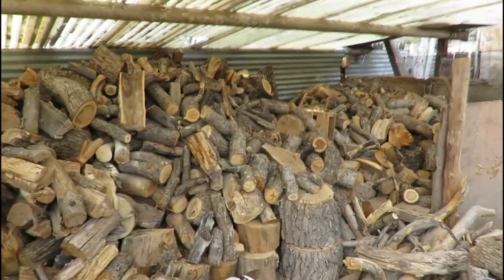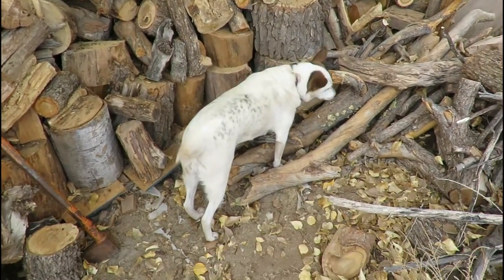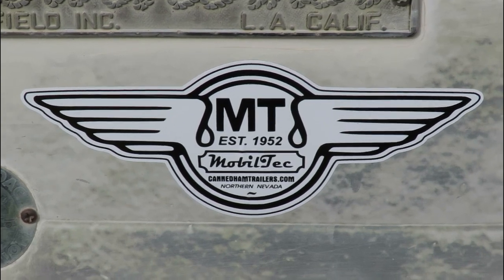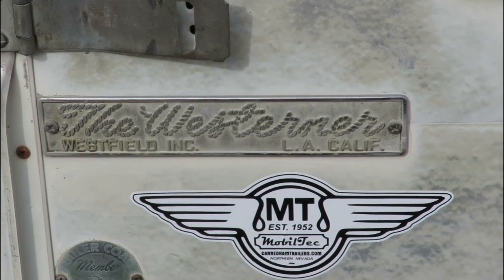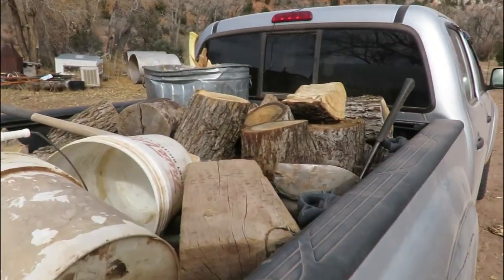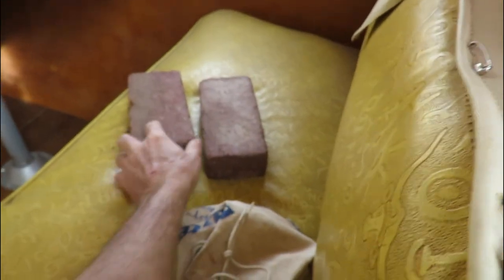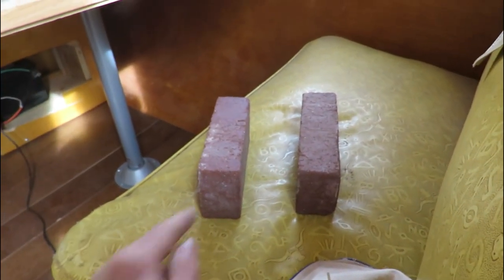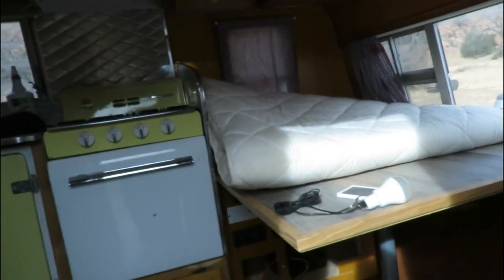My next adventure: a month camping at Rio Chama, New Mexico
It is below freezing here at the ranch, therefore I have been granted 30 days to go away. Well, actually I was ordered to leave. My days will be spent writing, hunting with Lola,  and reading. At night we will listen to CBS Radio Mystery Theater; Hardcore History by Dan Carlin; and music.